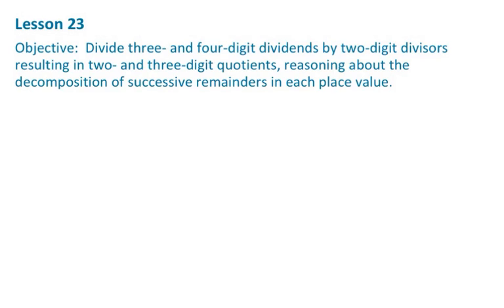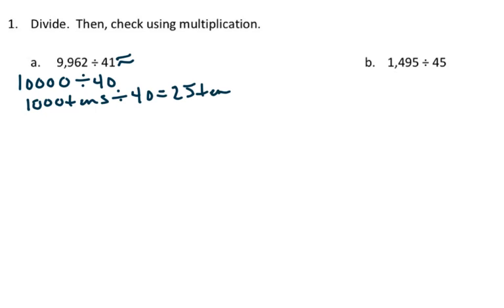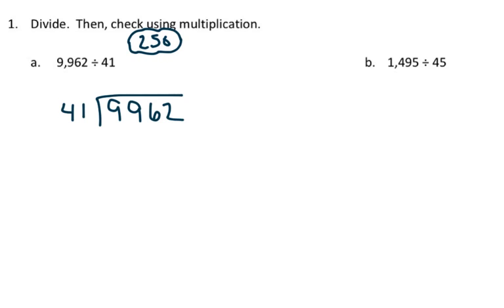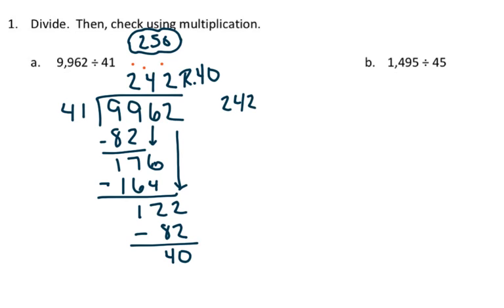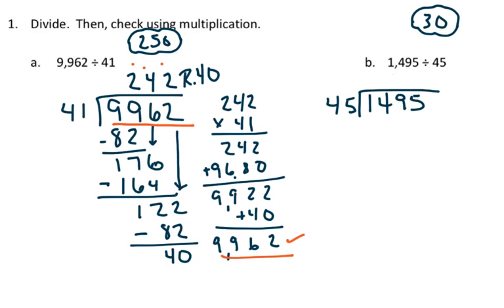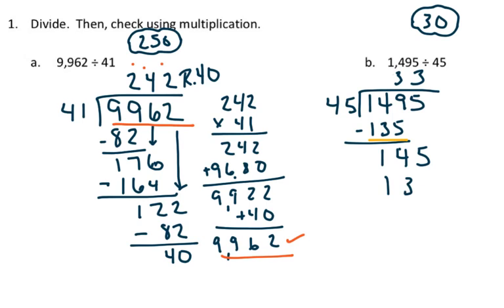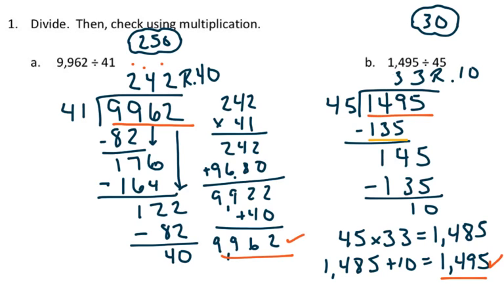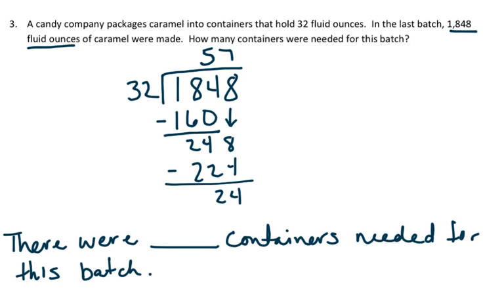EngageNY Grade 5 Module 2 Lesson 23